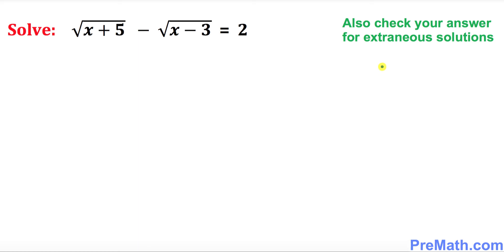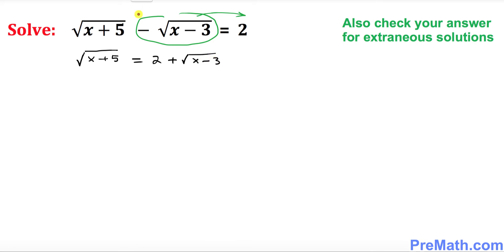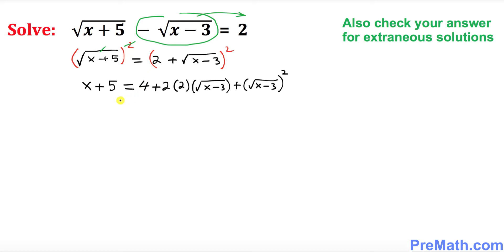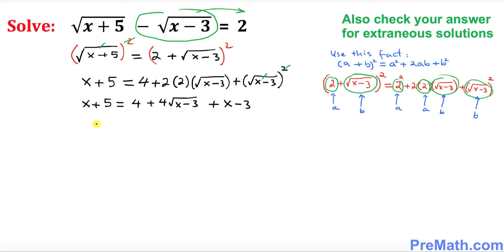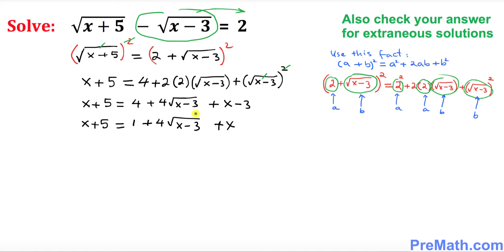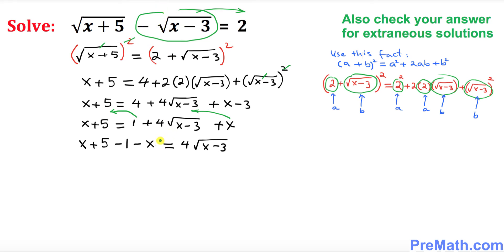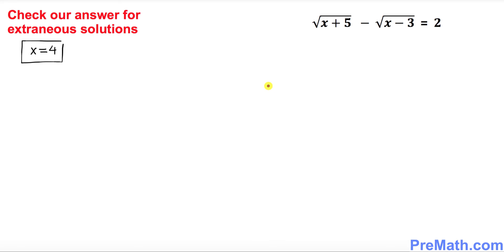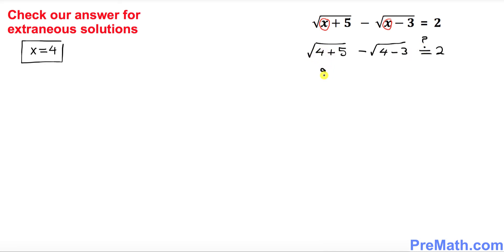How to Solve Radical Equations - When we have more than One Radical involved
Learn how to solve radical equations when we have more than one radical involved. We will also check our answer for extraneous solutions. By PreMath.com